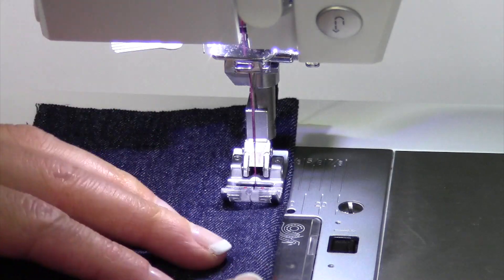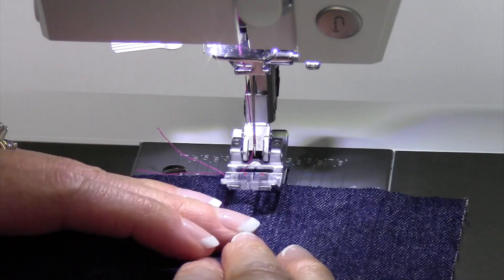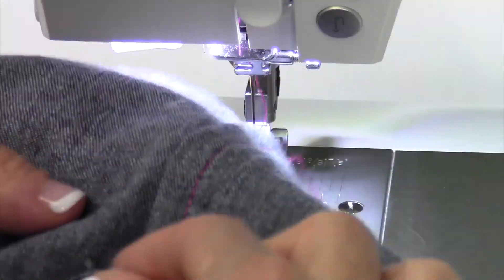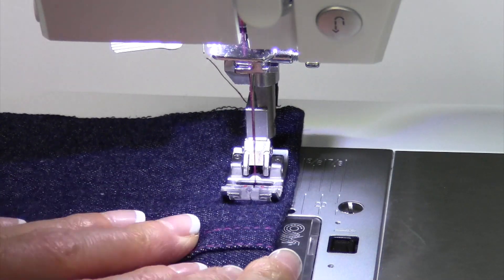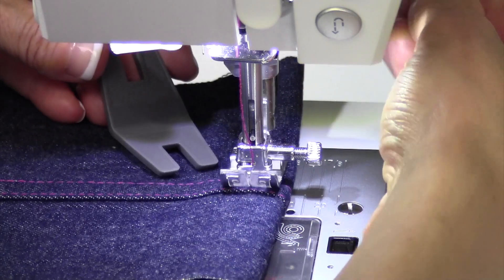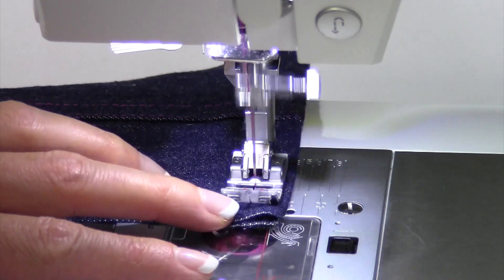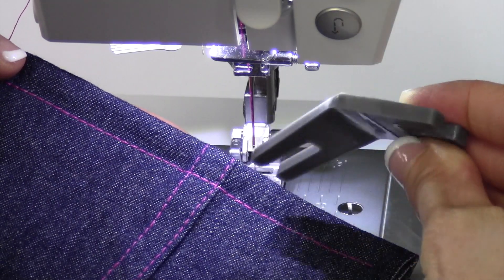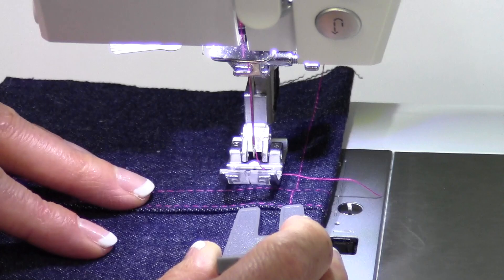Pfaff Passport 3.0 - 30 Denim Seam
Learn how to sew a denim seam or denim hem on the Pfaff Passport 3.0 sewing machine.